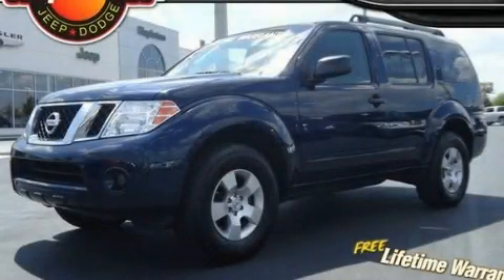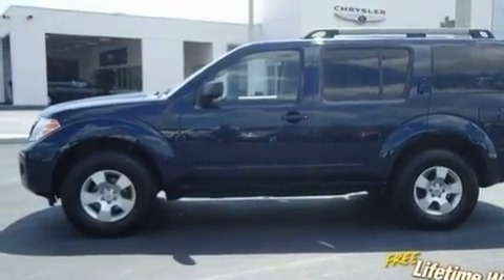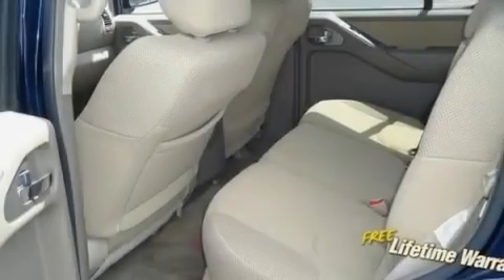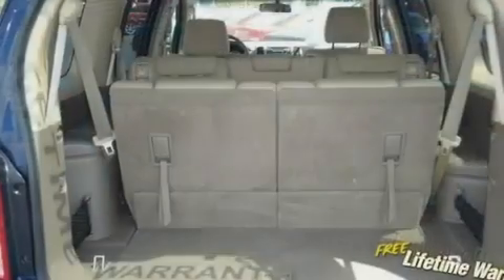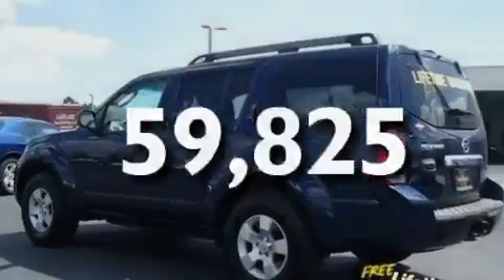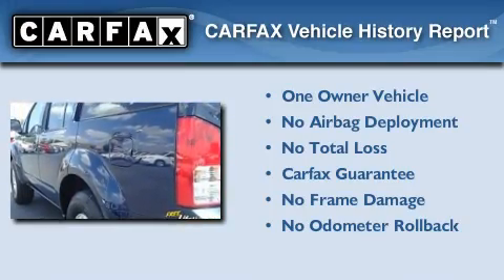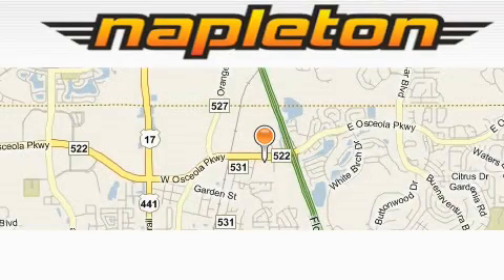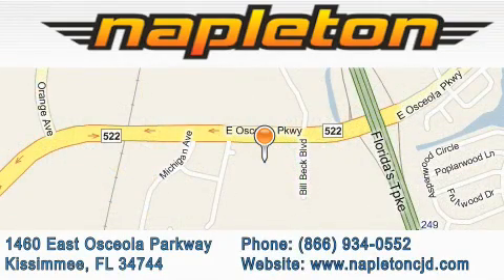Preowned 2008 Nissan Pathfinder Davenport FL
Year: 2008
 Make: Nissan
 Model: Pathfinder
 Engine: 4.0L DOHC 24-valve V6 engine
 Trans.: Automatic
 Exterior: Blue
 Miles: 59,825
 Interior: Other

 Preowned 2008 Nissan Pathfinder Kissimmee FL